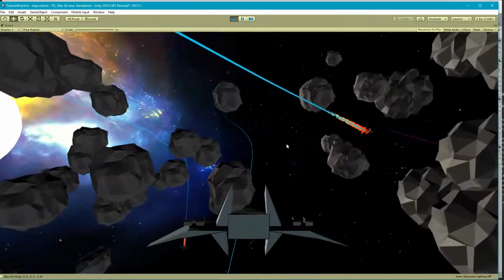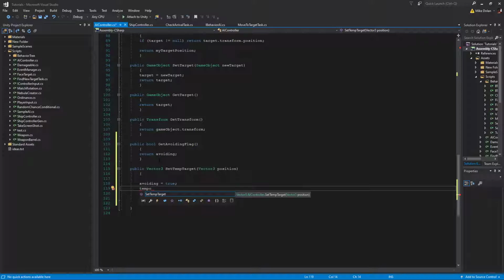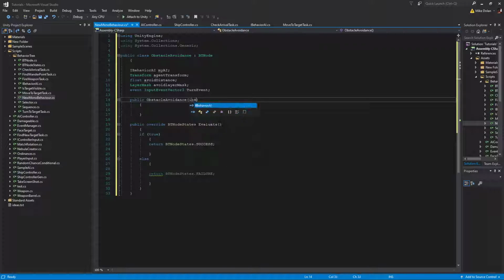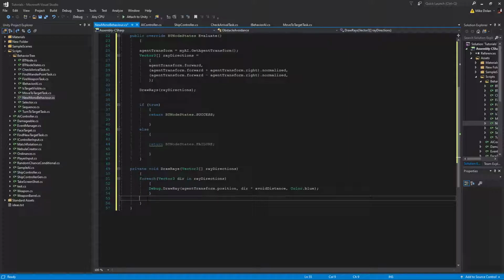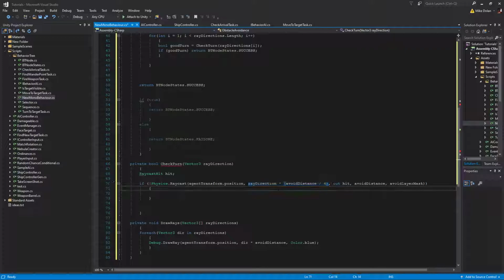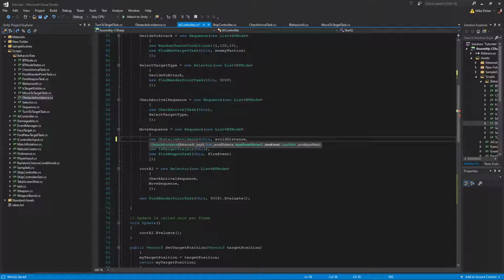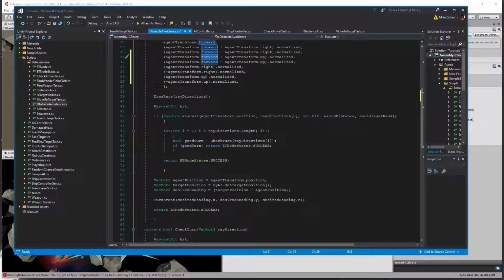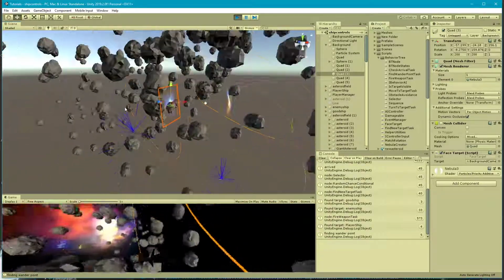Build a Behavior Tree AI in Unity Part 4 - Obstacle Avoidance - Making a Space Game Tutorial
In this Unity3D game development tutorial we continue creating our space game by continuing to create a Behavior Tree AI for our enemy ships. This is the fourth installment of the Behavior Tree tutorials so if you missed the first 3 installments please follow the links below and start there.  In this video we add behavior to avoid colliding with obstacles like asteroids.

Also this is part of a bigger series about making a space game - part 1 is